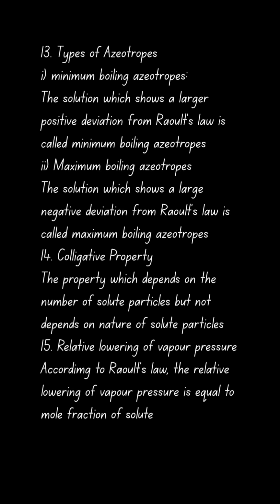21 March 2026